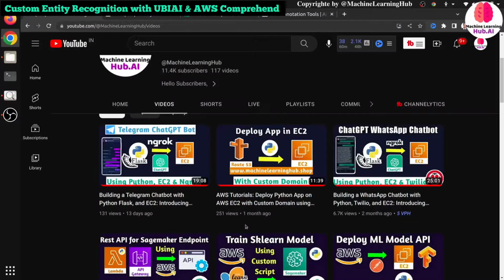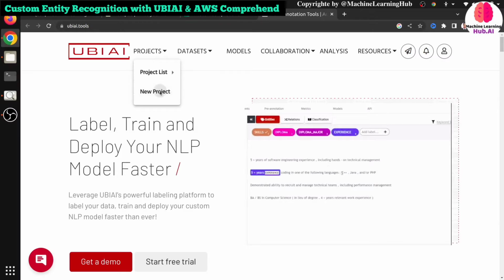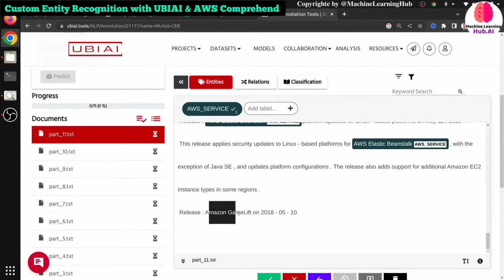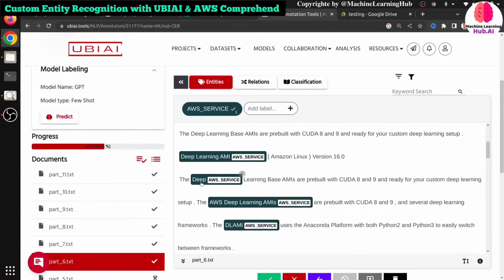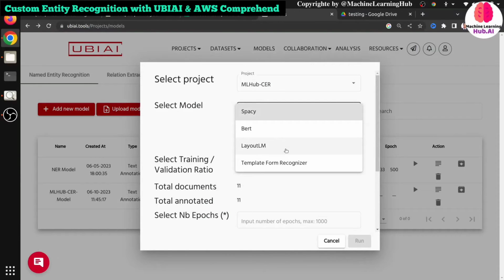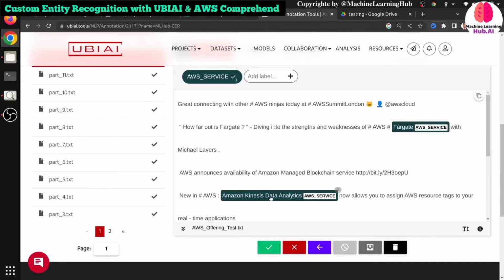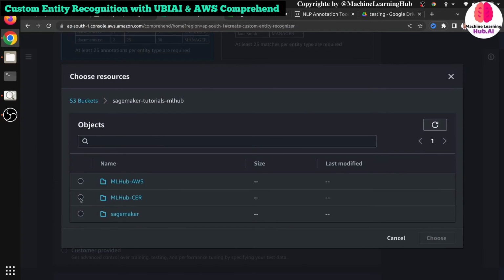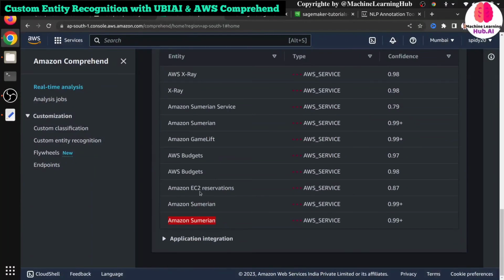UBIAI Tool: Auto Text Labelling using GPT & Train Name Entity (NER) Model using AWS Comprehend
In this video, we will delve into the capabilities of a Labelling tool called UBIAI @ubiai6654  specifically designed for automated Text and image labelling through the utilization of GPT.

00:00 - Starting of video
00:13 - Introduction to UBIAI
00:53 - Explanation of the video flow
02:51 - Demonstrating the use case of datasets
03:41 - Highlighting the important features of UBIAI
04:38 - Creating a new project
08:11 - Performing manual data annotations
09:45 - Utilizing Few-Shot for automated data annotations
16:10 - Creating a NER model using UBIAI
20:47 - Testing the NER model within UBIAI
23:36 - Exporting annotations for use with Comprehend
25:03 - Training a NER model using Comprehend
28:16 - Evaluating the performance of the Comprehend model
28:50 - Setting up a model endpoint
29:23 - Testing the Comprehend model
30:37 - Conclusion of the video

## Key Features of UBIAI:

- AI-powered automatic labelling.
- Compatibility with various data formats.
- No requirement for model training through coding.
- Facilitates team collaboration.
- API support.
- Automatic annotations.
- Cost-effective, offering a 5x reduction in expenses.